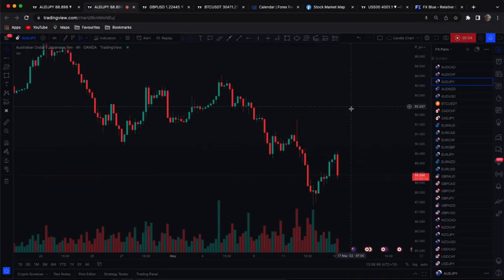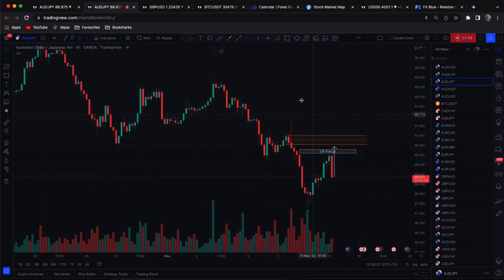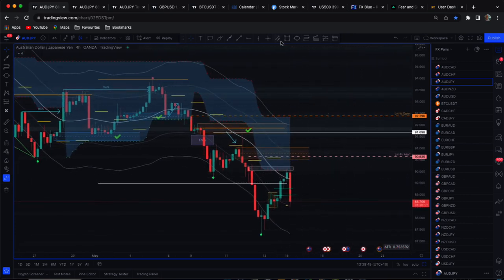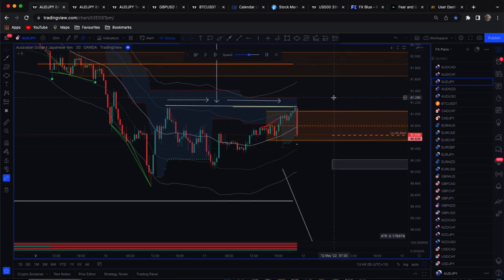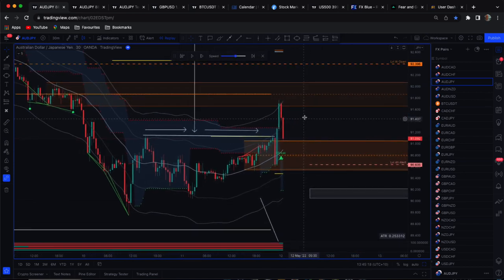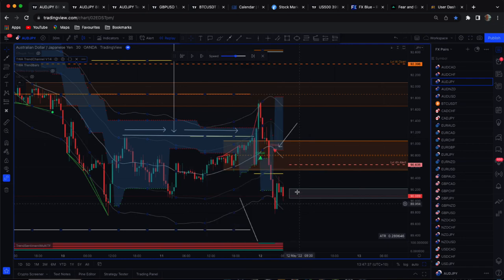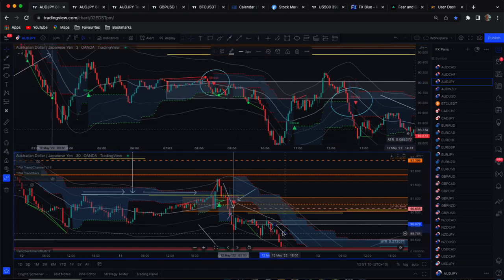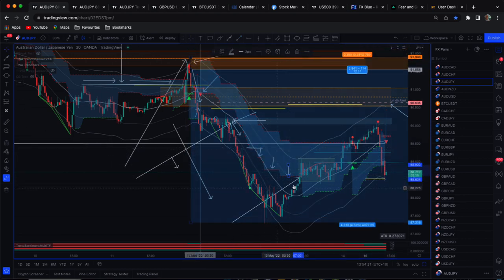AUDJPY Technical Analysis & Trade Idea PLUS More